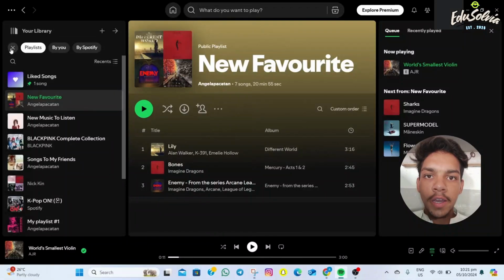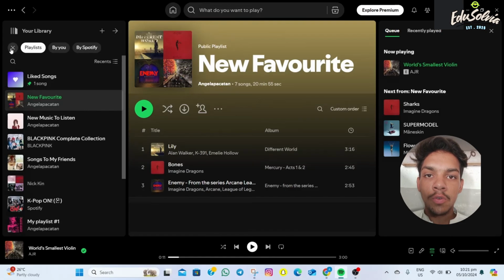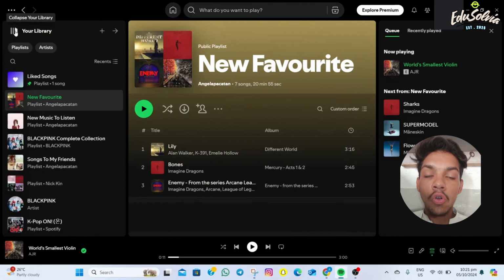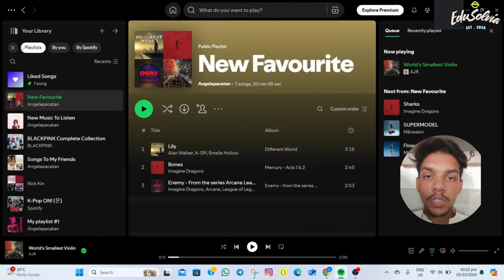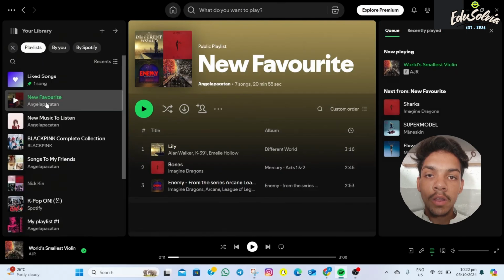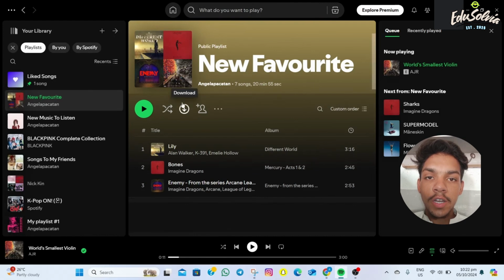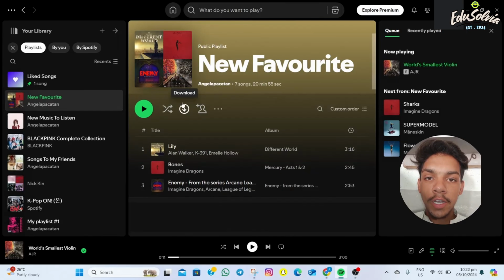How to Convert Spotify Music to MP3 Files 2026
Want to convert Spotify music to MP3 files? In this complete 2026 tutorial, learn the easiest and fastest way to download and convert your favorite Spotify songs, playlists, and albums into MP3 format for offline listening. Follow this step-by-step guide to save Spotify music with high audio quality on Windows and Mac. Perfect for beginners looking for a simple Spotify to MP3 converter solution.